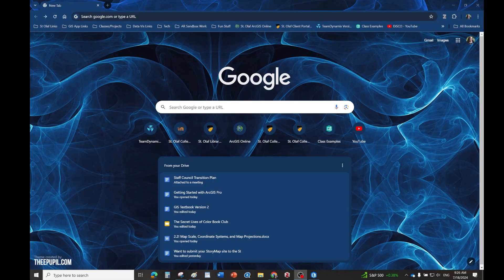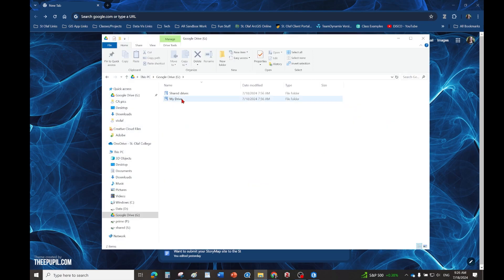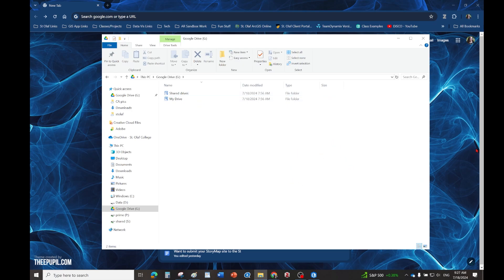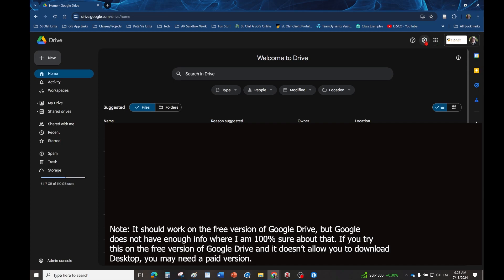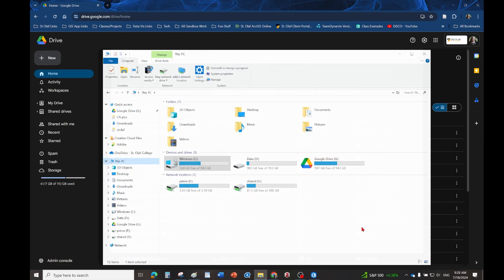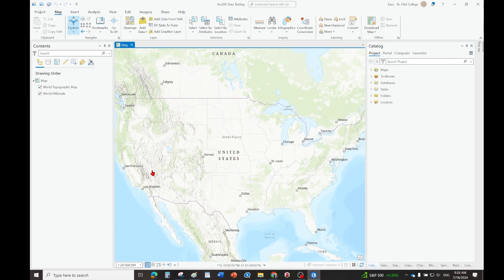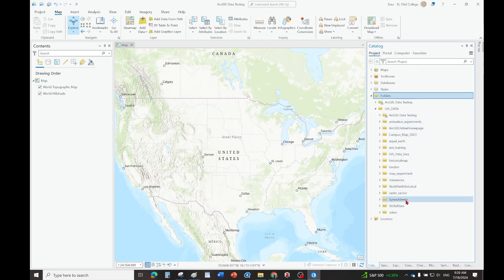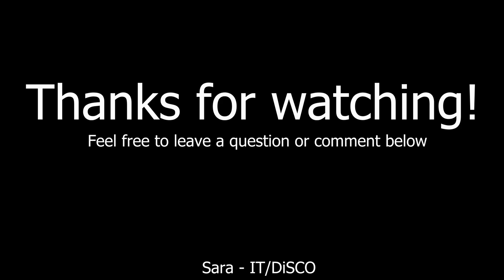Google Drive & ArcGIS Pro: Add Google Drive as a Folder to ArcGIS Pro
Do you work with a lot of vector data and use Google Drive? Here is an easy way to store your vector data in Google Drive and work with it directly in ArcGIS Pro!

Note: This does NOT work with raster data. You will need a windows Network Drive, GIS Server, or save it on your local computer for raster files.

Note #2: Google does not have enough info about the availability of Google Drive for Desktop on the free version of Google Drive. If it gives you an error when trying to install the app, you might need a paid account.